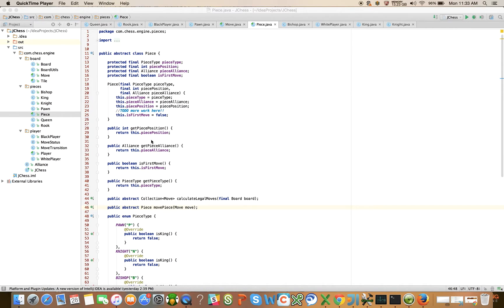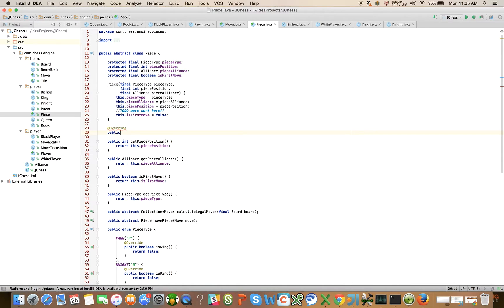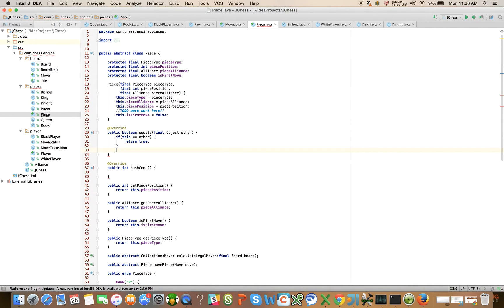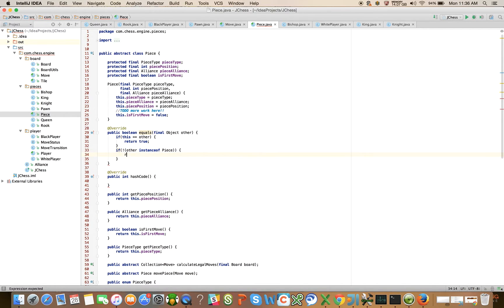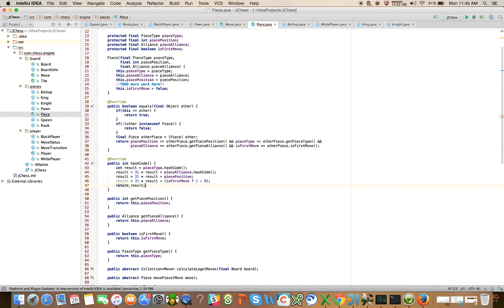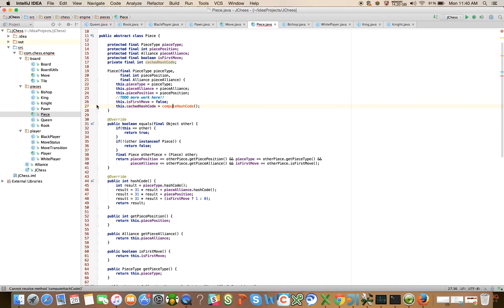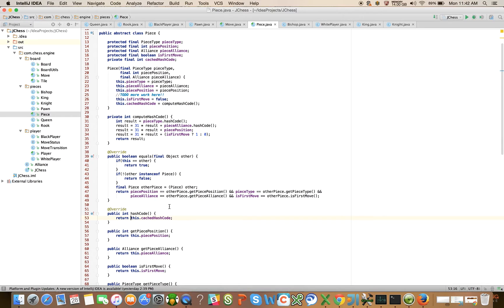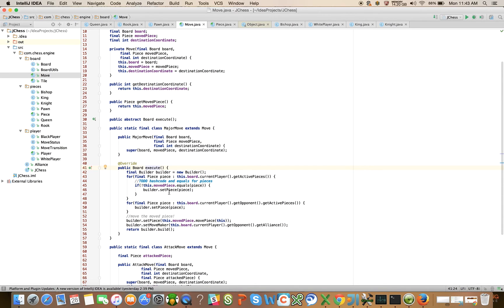Java Chess Programming Video #23 The Move (Part III)